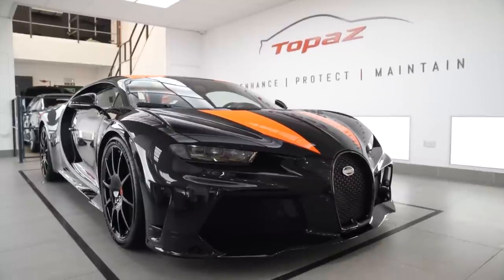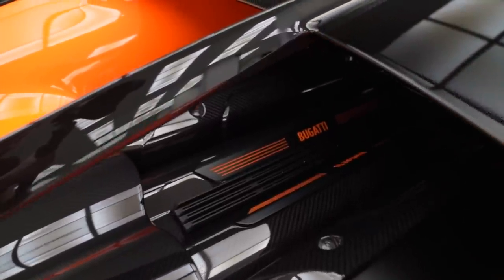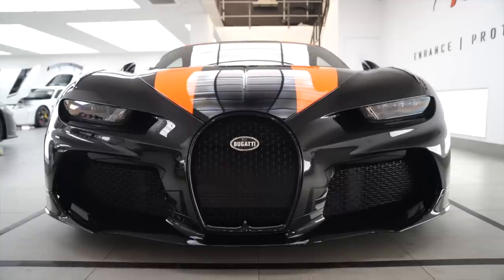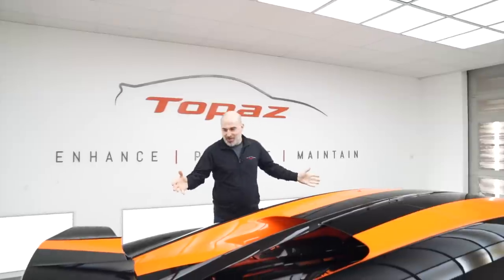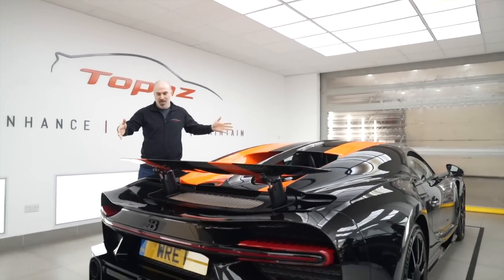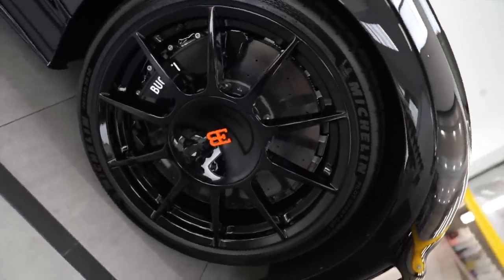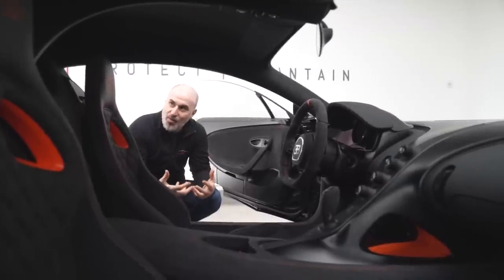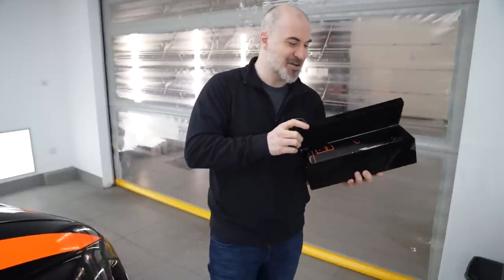The World's Fastest Car - BUGATTI CHIRON SUPER SPORT 300+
We did it again! We've paint protected the world's fastest car! This time it's the 300+ MPH Bugatti Chiron Supersport. This 1/30 car is capable of 305MPH thanks to its 1600bhp W16 and state-of-the-art Michelin tyres.
Our gloss PPF (paint protection film) protects the car's paintwork from stone chips, scratches, and swirl marks, whilst being virtually invisible on the car.

We decided it was about time our loyal fans & followers could use the very same products we use in our workshop, on their own cars. Welcome, Topaz Car Care. The same Topaz Detailing standard, anywhere, anytime.  Are you looking for the best way to maintain your own car?